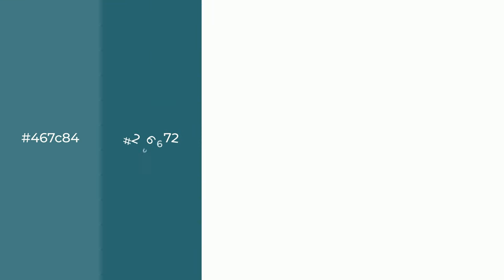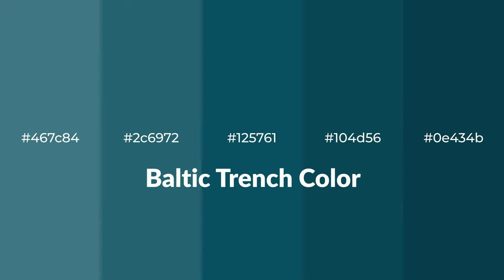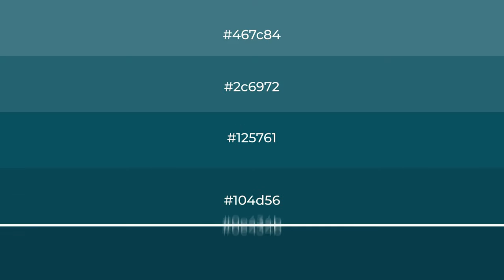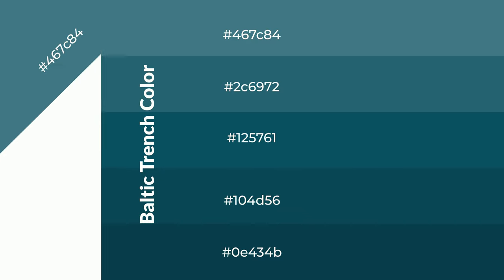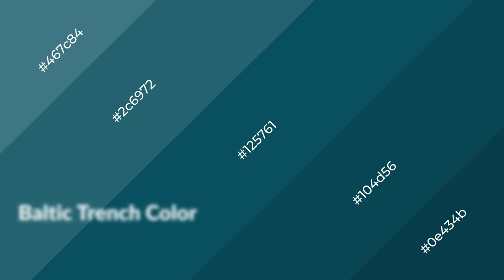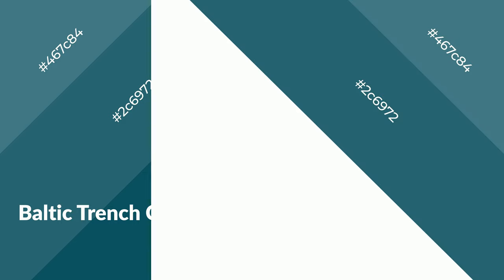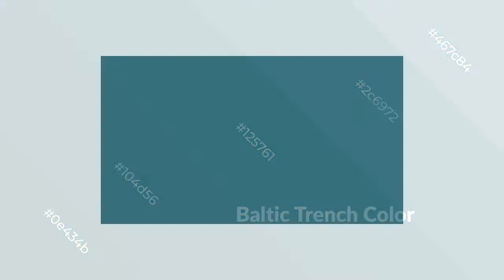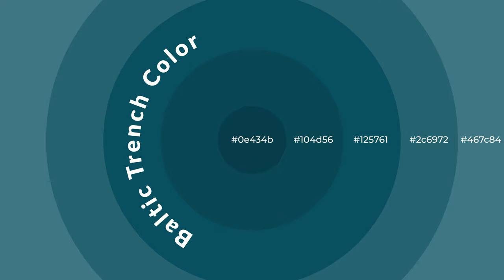Shades & Tints of Baltic Trench color #125761 A Cool Green color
Shades of Baltic Trench color #125761 Cool Shades of Baltic Trench color with Green hue for your project!

Shades
Hex 104d56

Tints
Hex 2c6972

Baltic Trench is a cool color, and it emits calming, serene, soothing, refreshing, spacious, unwinding, peace and relaxed emotions. Cool colors are like water, ice, sky, grass, soft and snow. You can see them used in baby products.